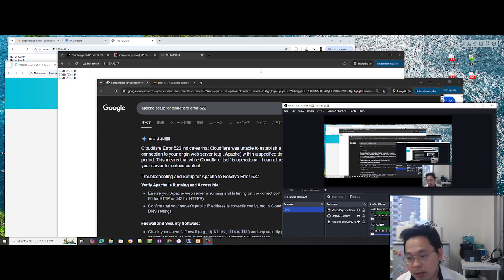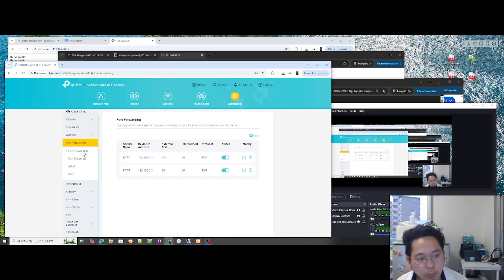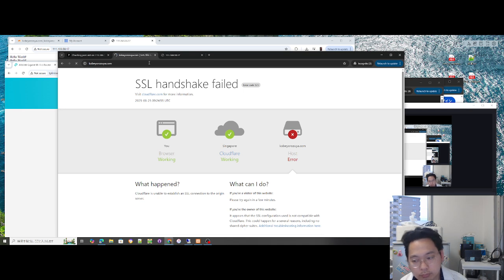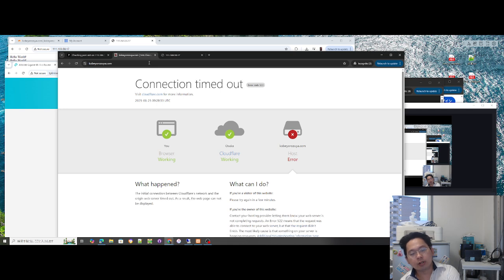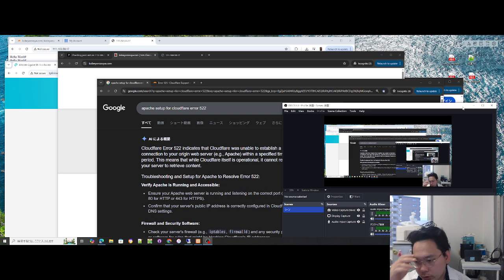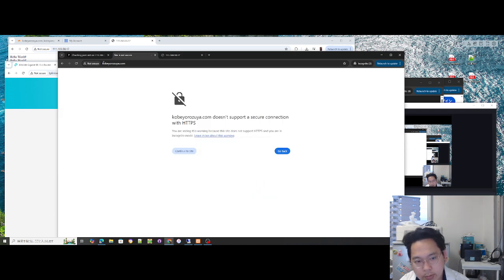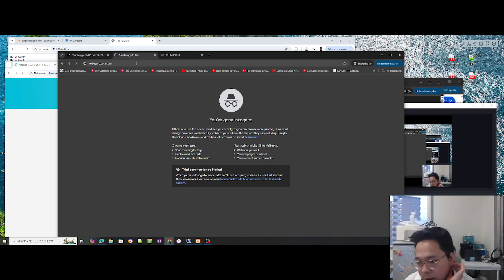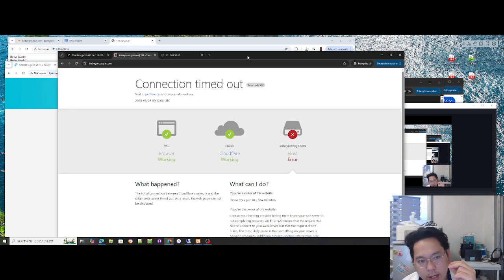Cloudflare Error 522 indicates that Cloudflare was unable to establish a connection How to solve